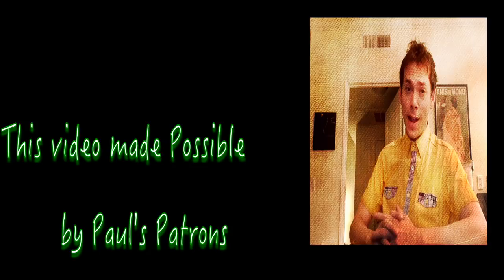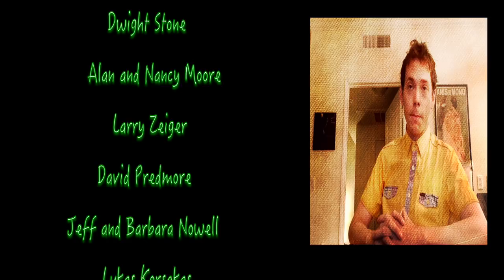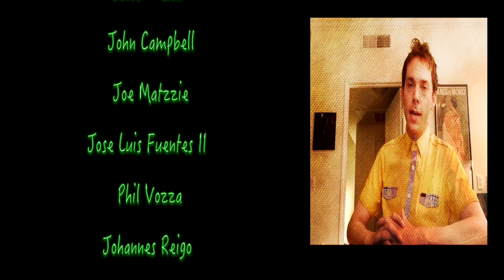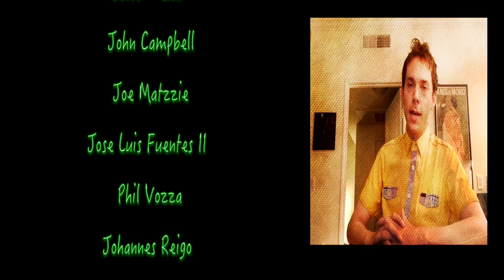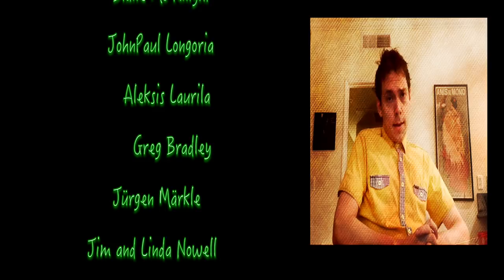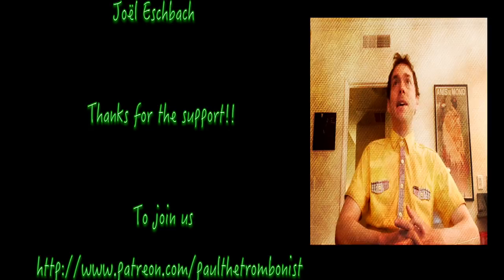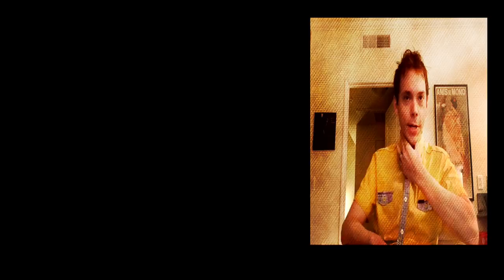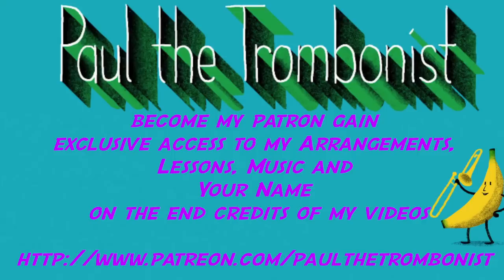Trombone Lessons: Healing Tired Chops - Bone Masters: Ep. 18 - Andy Martin - Master Class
In this episode Andy Martin tells us how to Replenish tired chops and performs a solo improvisation

Trombone Lesson Masterclass